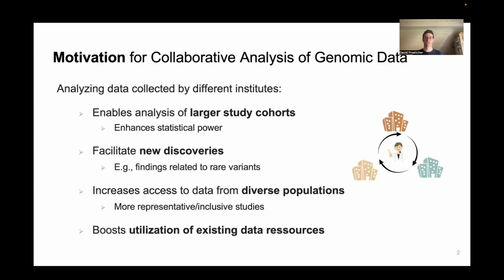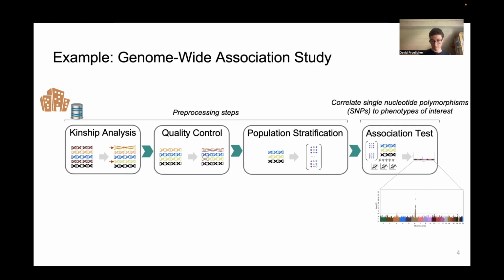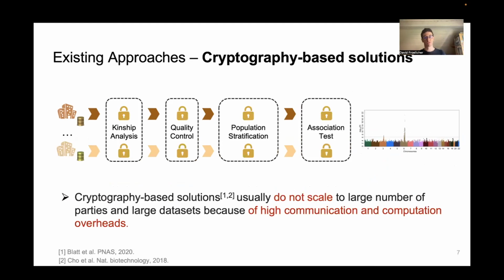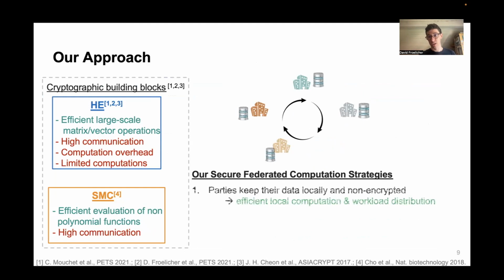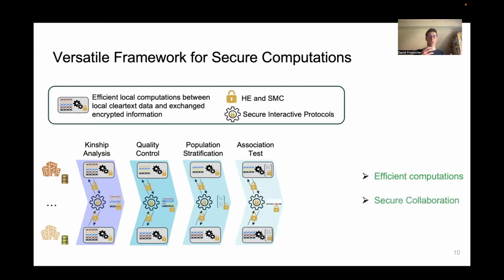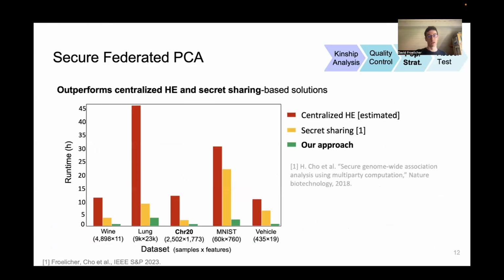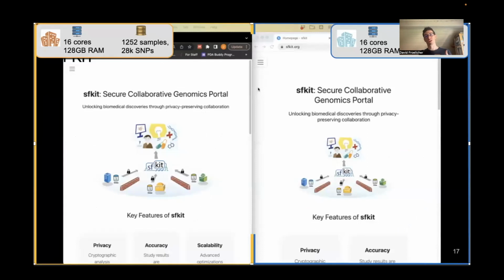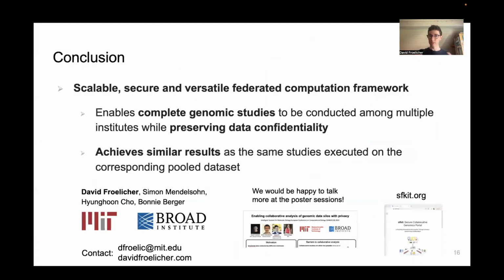Enabling collaborative analysis of genomic data... - David Froelicher - TransMed - ISMB/ECCB 2023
Enabling collaborative analysis of genomic data silos with privacy - David Froelicher - TransMed - ISMB/ECCB 2023